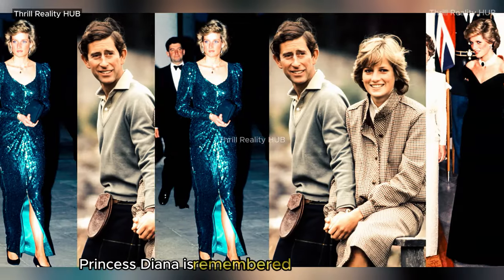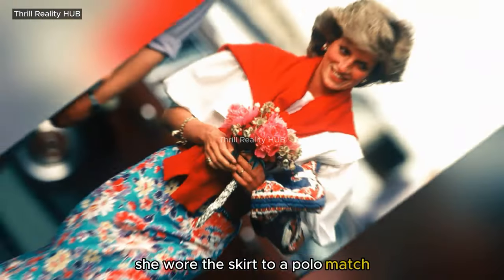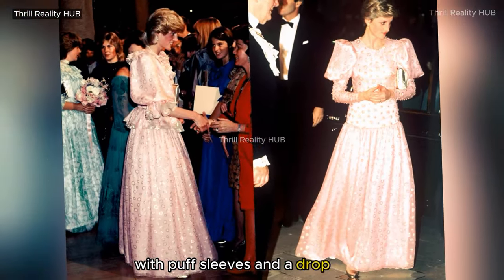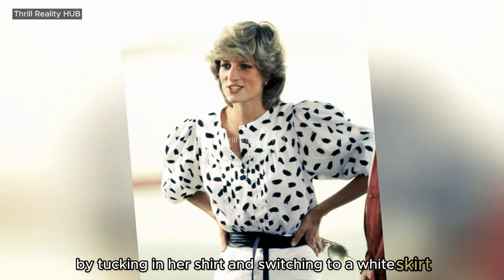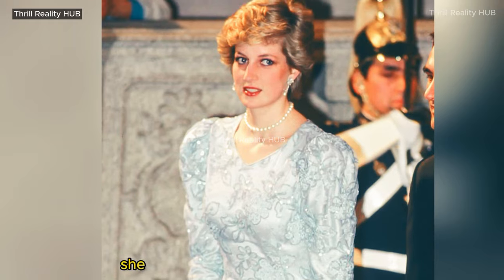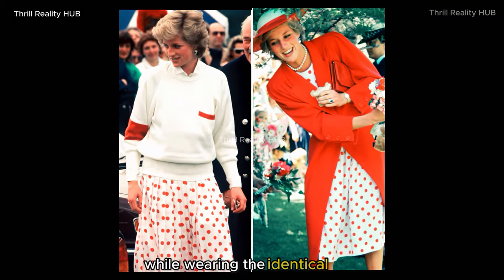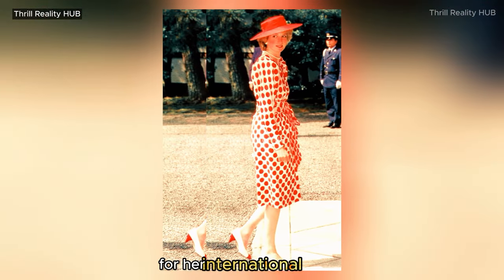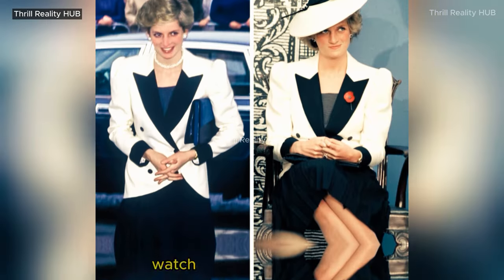Princess Diana 10 Best Outfit Transformations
Princess Diana is remembered with great affection by people all around the world, and her timeless elegance still enthralls viewers. Princess Diana was the most stylish of all the royals. As a matter of fact, Princess Diana was the epitome of stylish sustainability. If you're looking for methods to give old clothes a new lease on life, these are some amazing ways she did just that. All the Times Princess Diana Recycled Her Royal Wardrobe.  Tricks Princess Diana Used to Make Old Clothes New Again